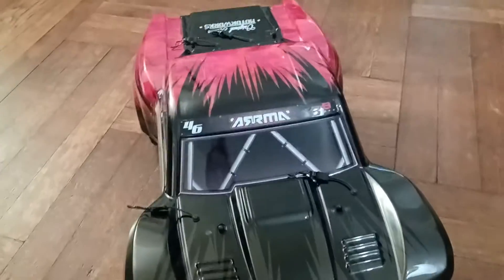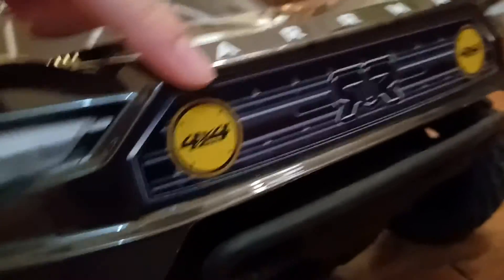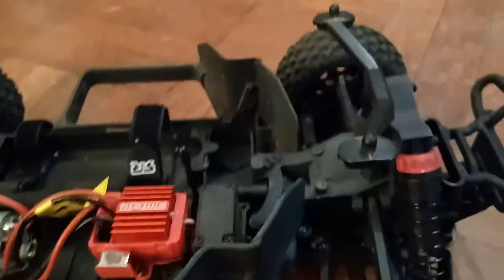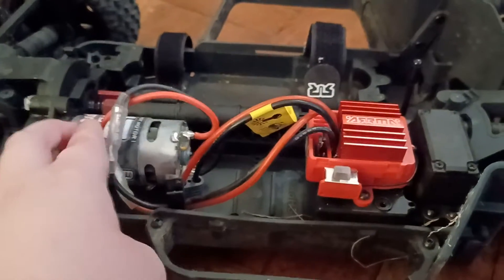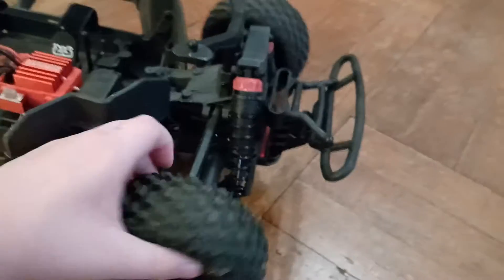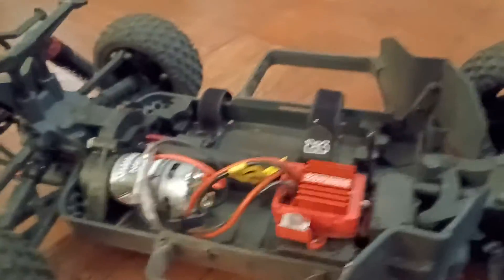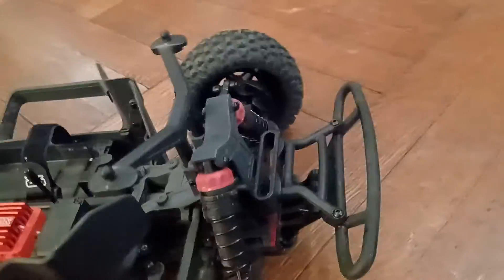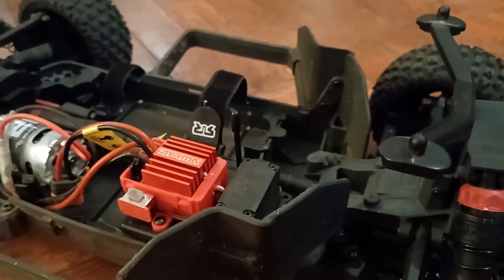RC Truck review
The battery life is about 25 minutes and charging time of the original  battery  is about 5 hours.  The good news  is that you can upgrade the battery.